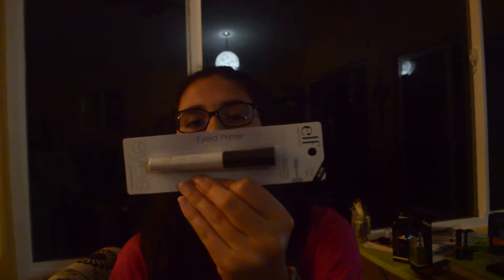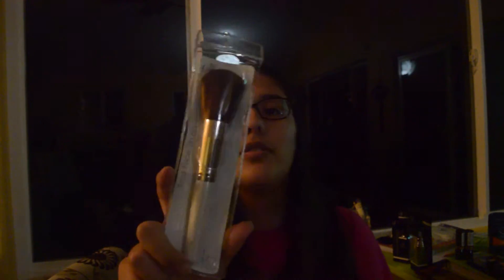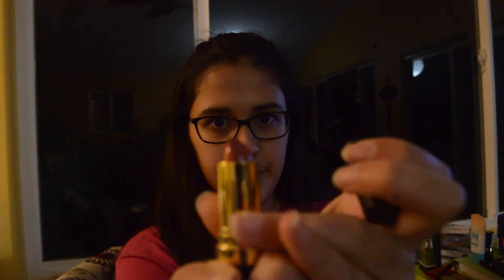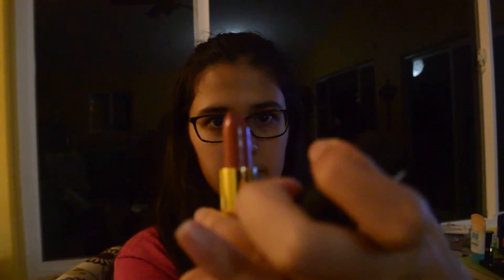Makeup Haul | Princess Shayla